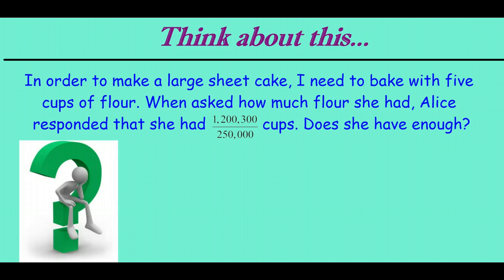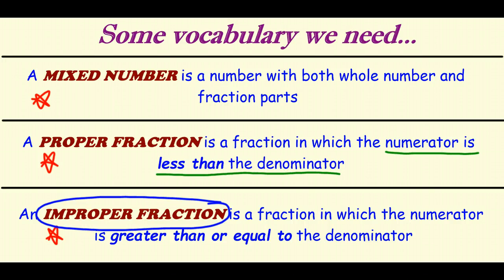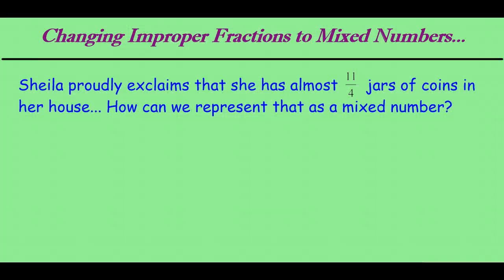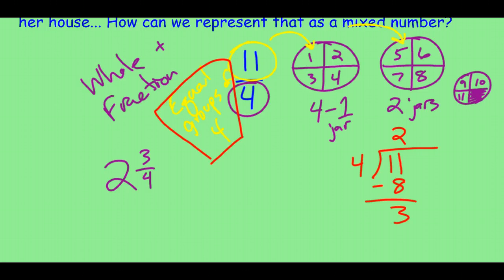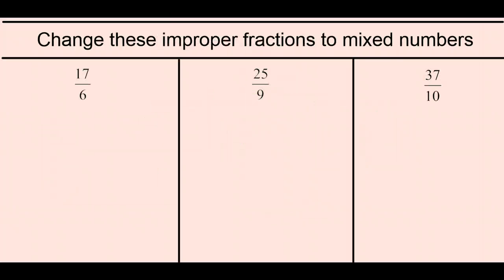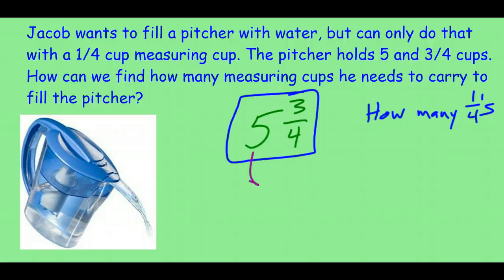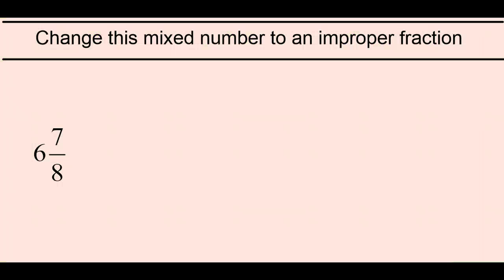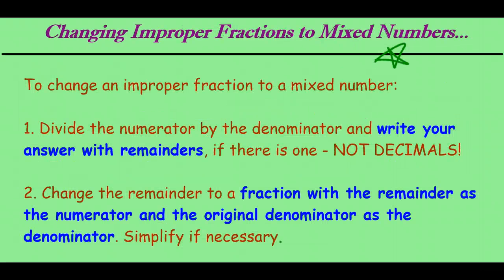FULL LESSON - Improper Fractions and Mixed Numbers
Converting between Mixed Numbers and Improper Fractions